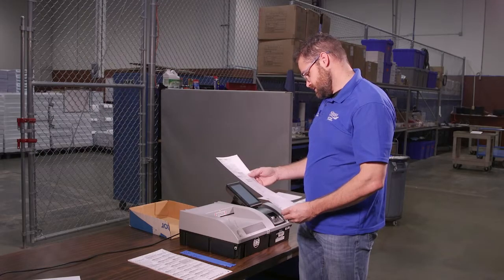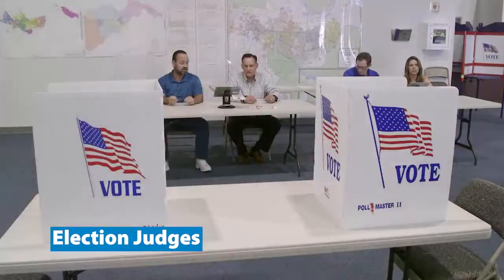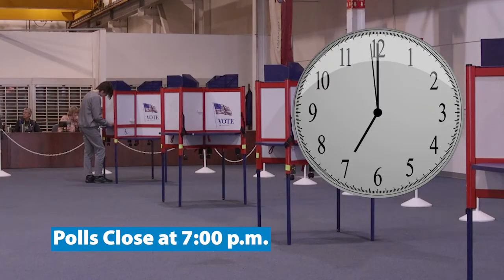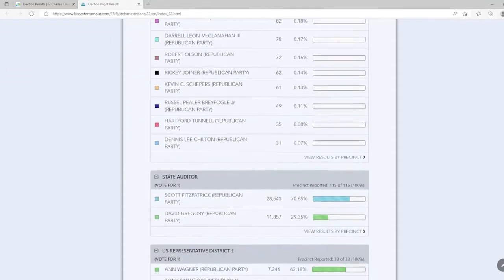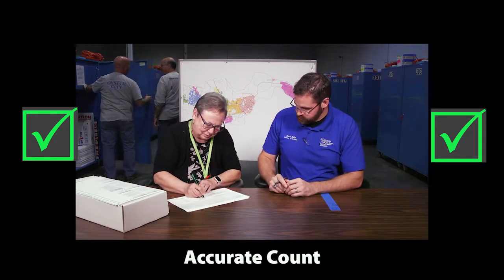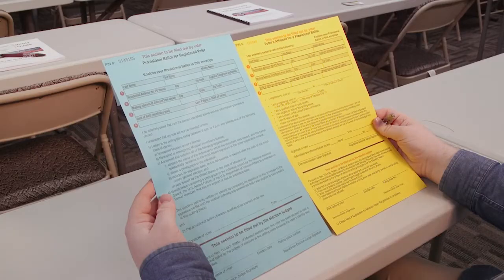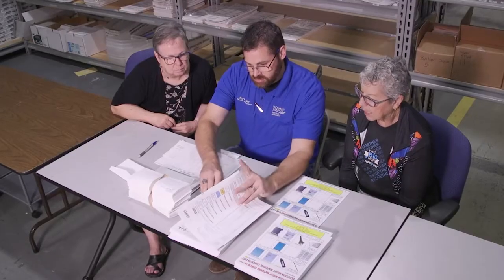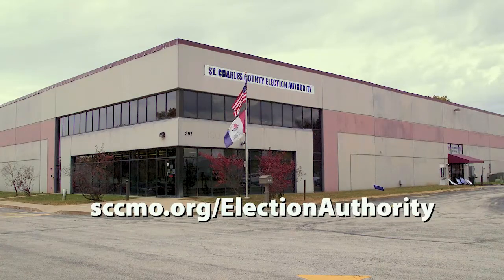What Happens to My Ballot?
Take an inside look at the journey of your voting ballot, from your hands, to the voting machine, to the final election results. See the people, processes, and procedures used to ensure the security and accuracy of our elections.